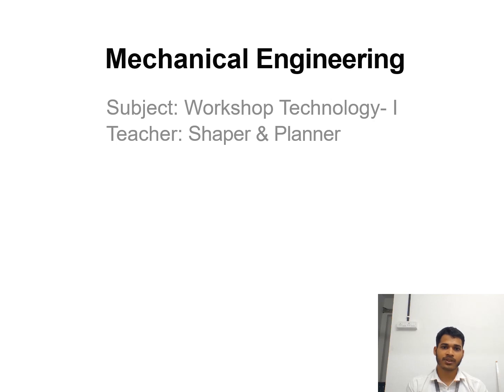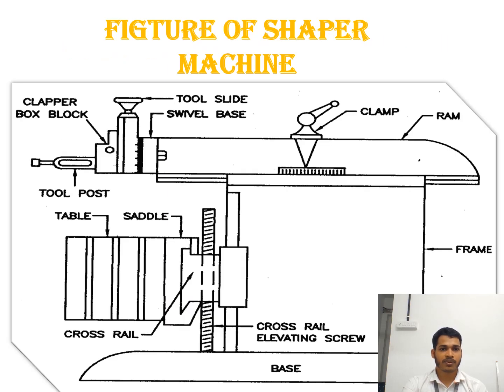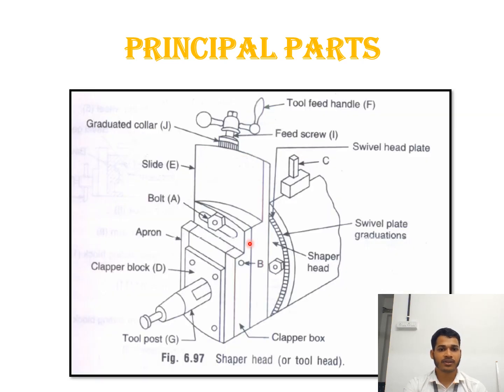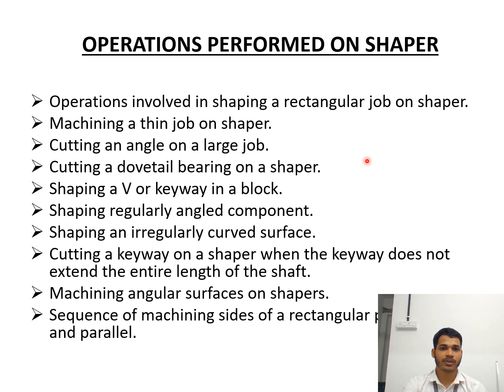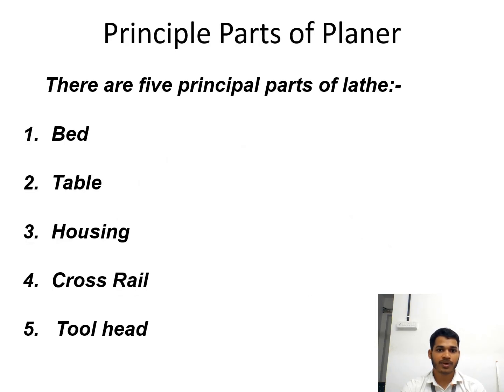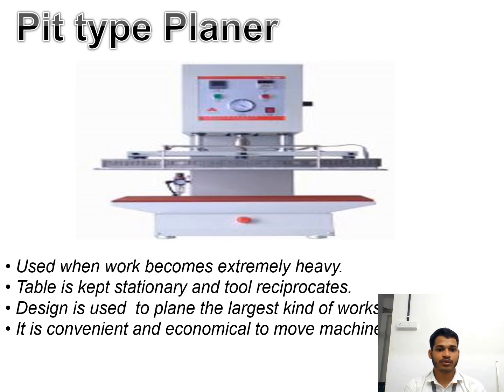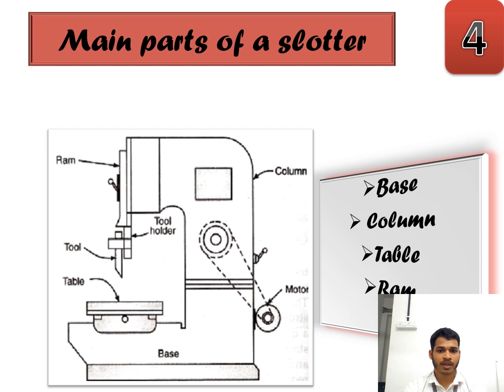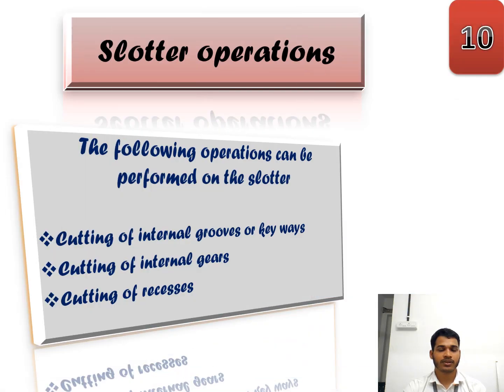Planers, Shapers and Slotters Machine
All about various operations like cutting, drilling, primarily used for shaping materials symmetrically. Milling involves a rotating cutter that removes material from a workpiece to create complex shapes and surfaces, utilizing multiple axes for precision. Drilling machines create holes in a workpiece using a rotating drill bit, vital in manufacturing and construction processes. Boring machines enlarge existing holes or create precise cylindrical openings in materials, often used in producing engine cylinders or tunnels. Shapers and planers are cutting machines that create flat surfaces or linear shapes by removing material through a linear motion, ideal for creating straight edges or surfaces in metalworking.